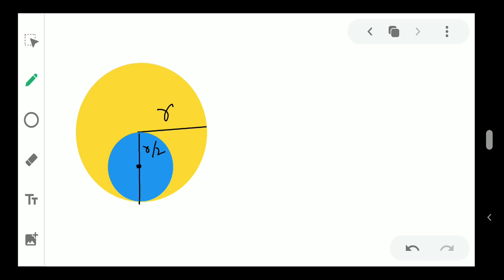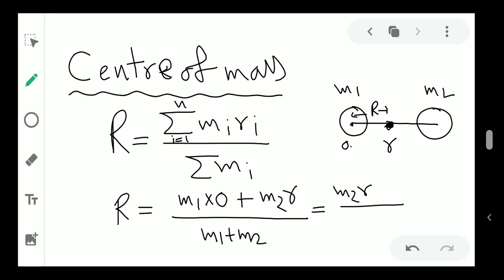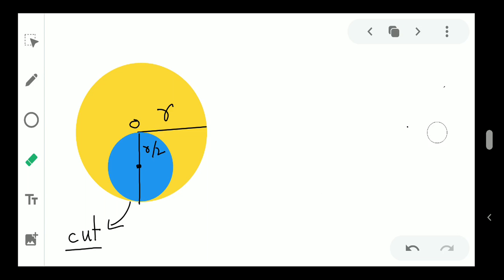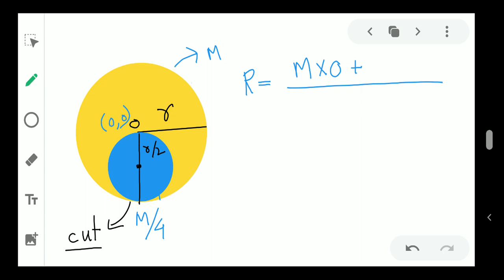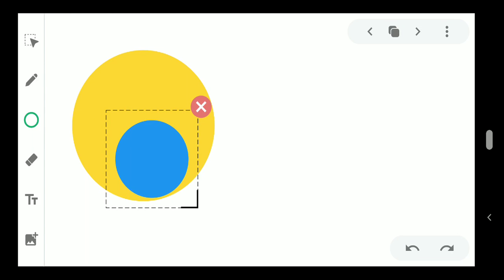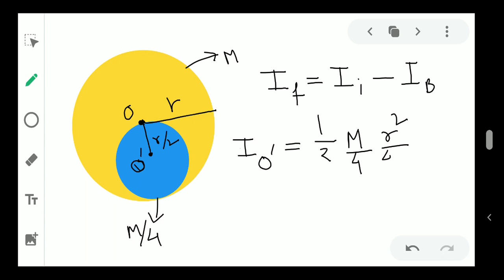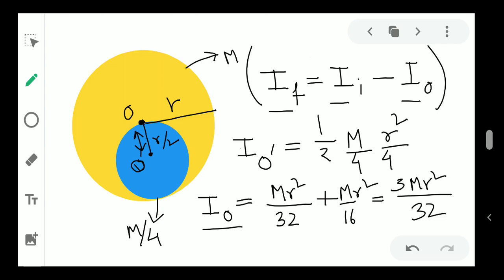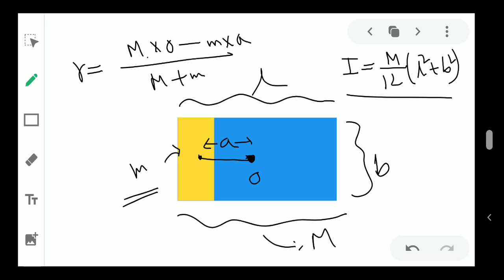cut out problems...for M.I , C.M